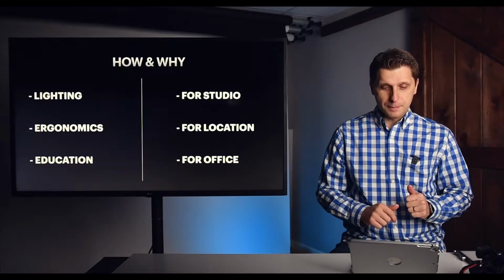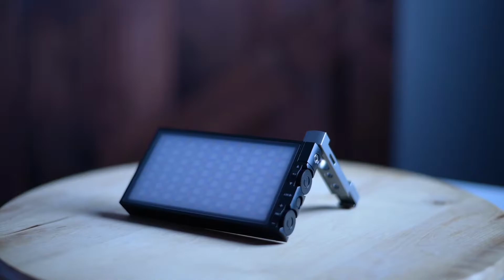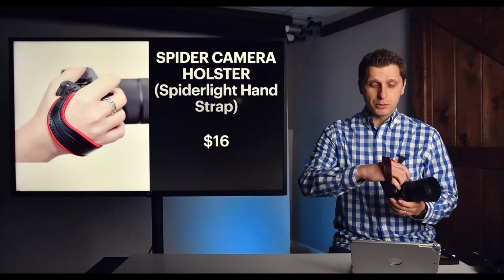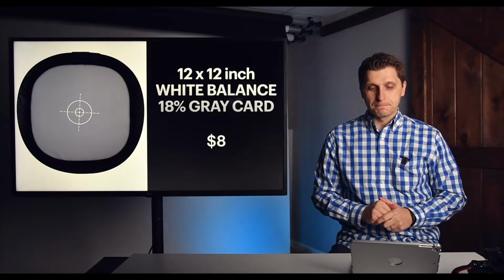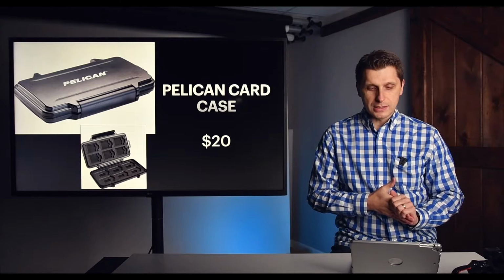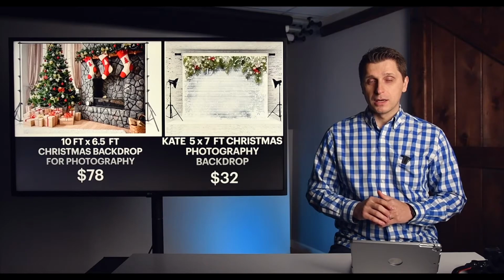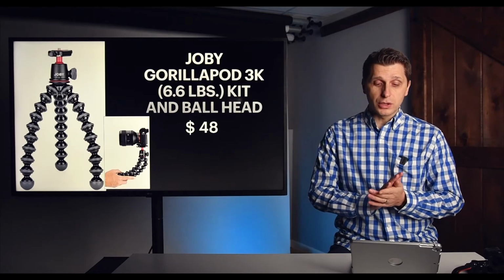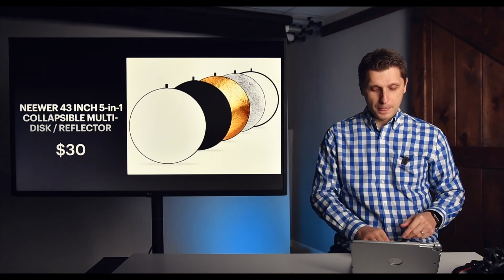Holiday Gift Ideas for Photographers 2020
If you are looking for a practical and yet inexpensive gift for a photographer, in this video I provide recommendations based on my own experience and use. I own and purchased most of the items shown in the video, except for those that are on my Christmas list.

Happy holidays!